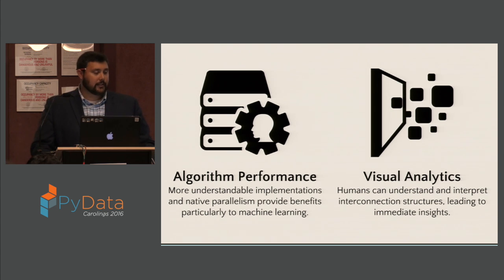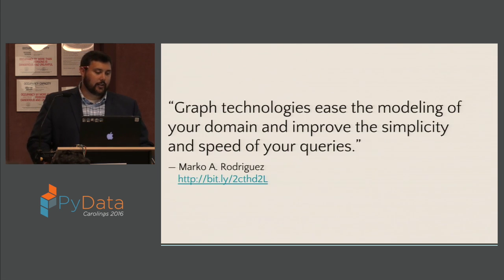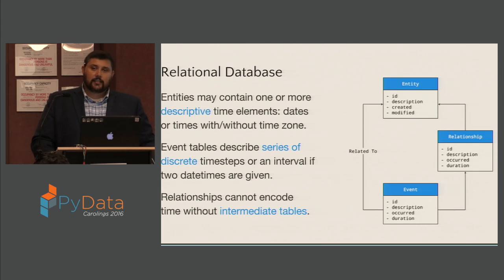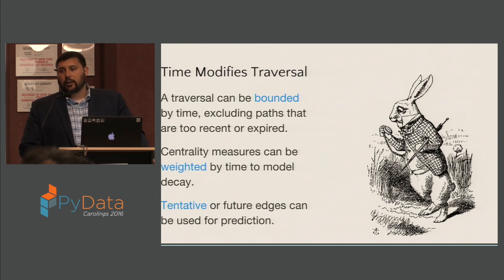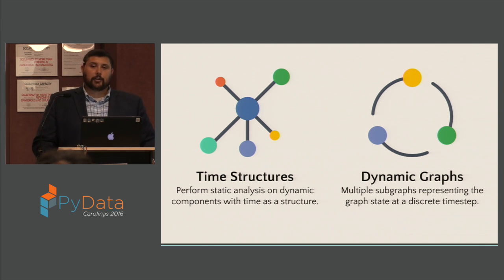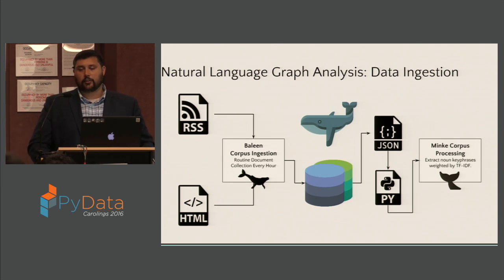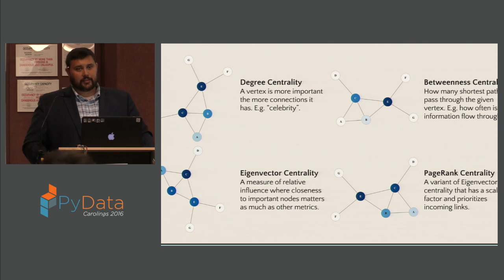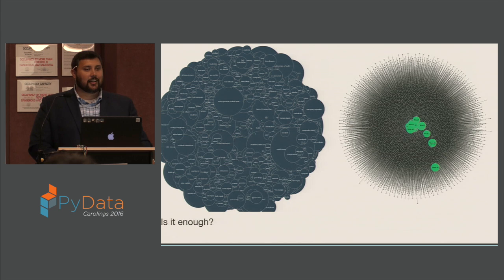Benjamin Bengfort |Dynamics in Graph Analysis: Adding Time as a Structure for Visual and Statisti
Network analyses are powerful methods for both visual analytics and machine learning but can suffer as their complexity increases. By embedding time as a structural element rather than a property, we will explore how time series and interactive analysis can be improved on Graph structures. Primarily we will look at decomposition in NLP-extracted concept graphs using NetworkX and Graph Tool.

Modeling data as networks of relationships between entities can be a powerful method for both visual analytics and machine learning; people are very good at distinguishing patterns from interconnected structures, and machine learning methods get a performance improvement when applied to graph data structures. However, as these structures become more complex or embed more information over time, both visual and algorithmic methods get messy; visual analyses suffer from the "hairball" effect, and graph algorithms require either more traversal or increased computation at each vertex. A growing area to reduce this complexity and optimize analytics is the use of interactive and subgraph techniques that model how graph structures change over time. 00:00 Welcome!
00:10 Help us add time stamps or captions to this video! See the description for details.